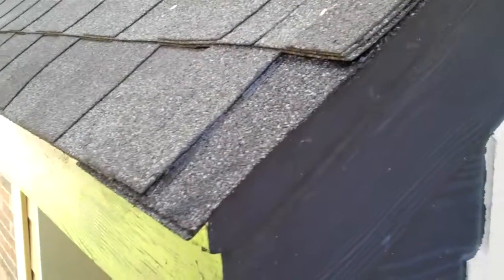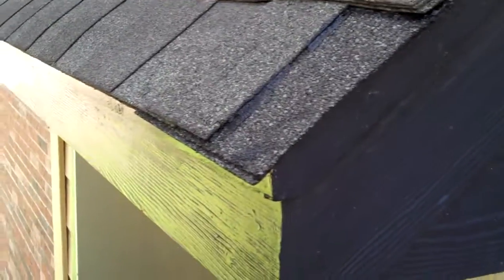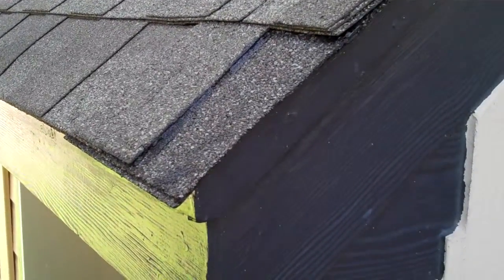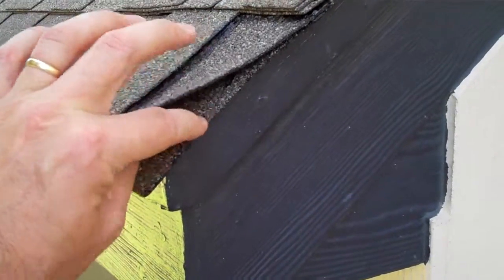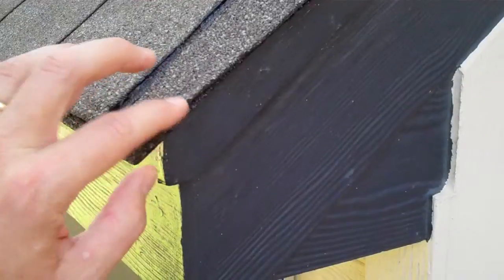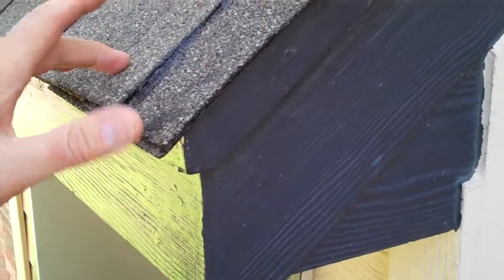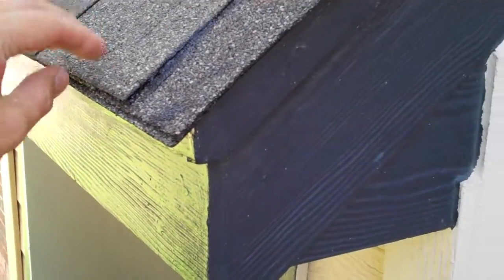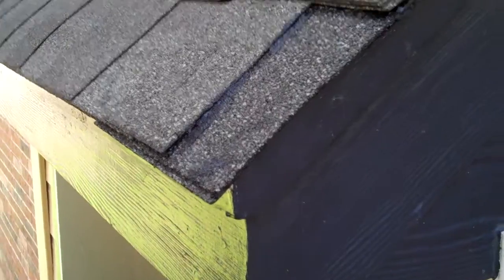Roof repair over Master Bath Window